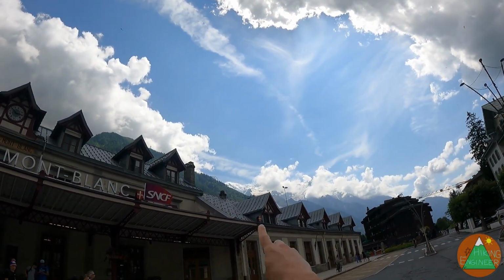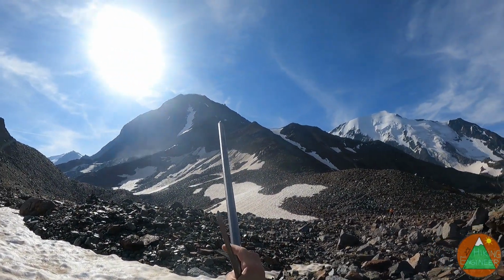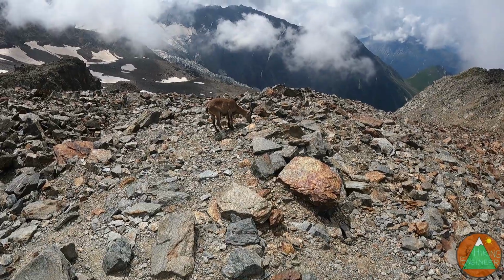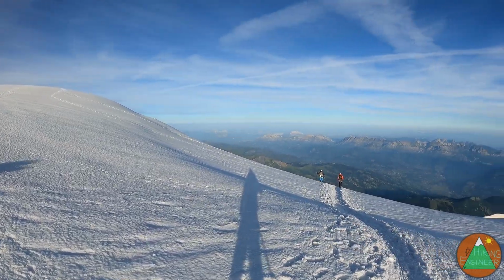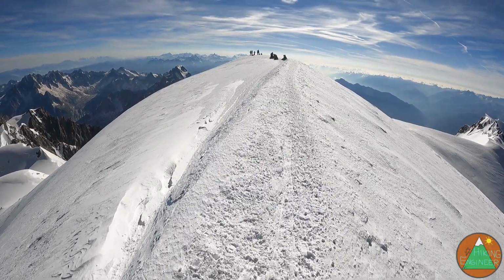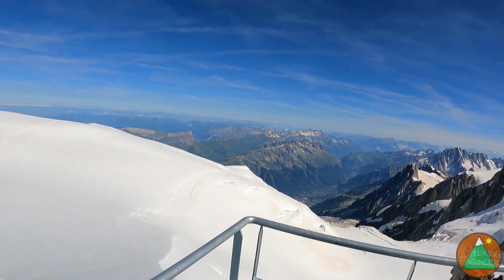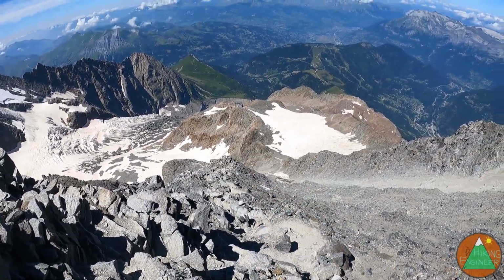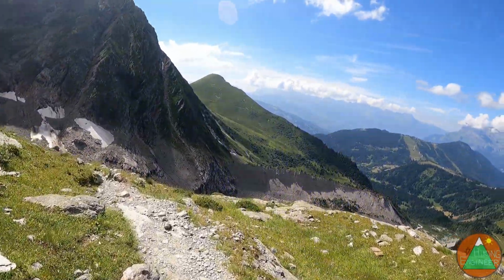Mont Blanc - Summitting Western Europe's Highest Peak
Mont Blanc is western Europe's highest peak at around 15,800.  Easily accessible from the mountain valley town of Chamonix, France (and Les Houches or Saint Gervais) this is a very popular mountain.  The route starts at Bellevue, goes up past the Nid D'aigle, Tete Rousse, and Gouter huts, and then goes onto snow and glacier.  While not very technical, the route does require care, fitness, and experience.  There are many deaths on this mountain each year.